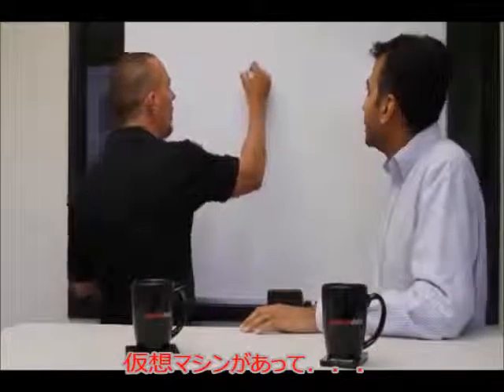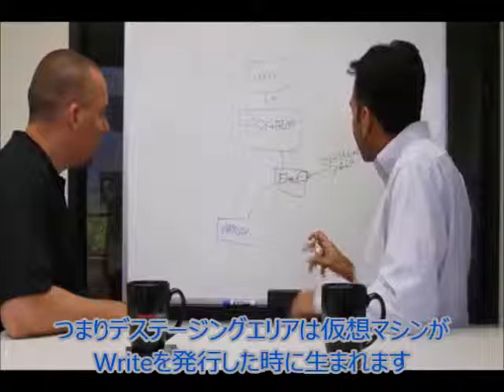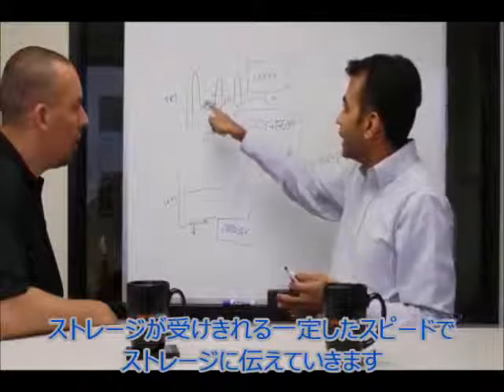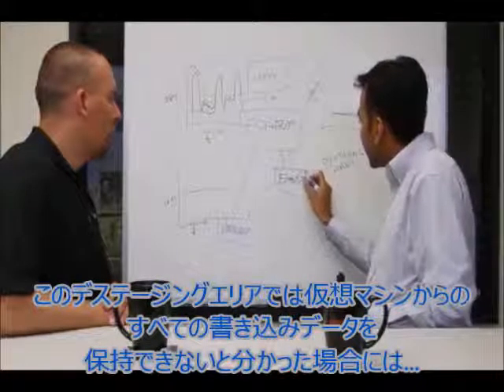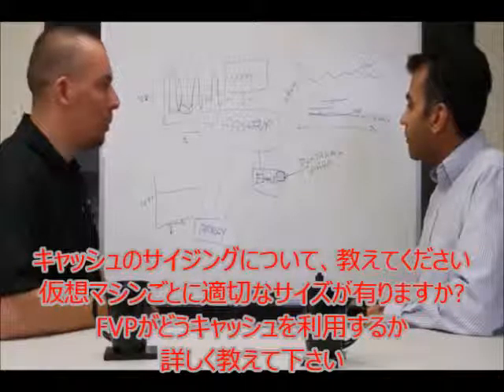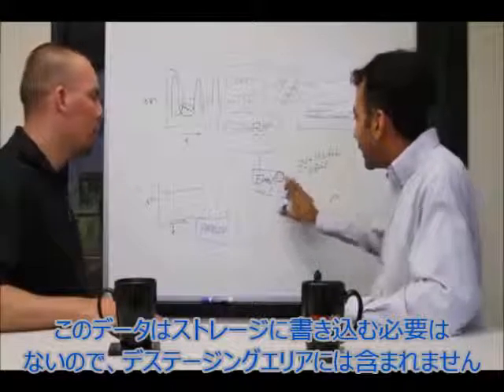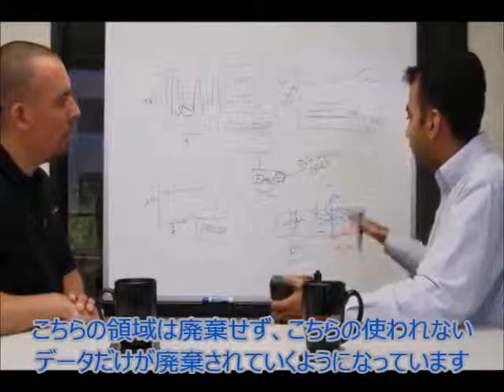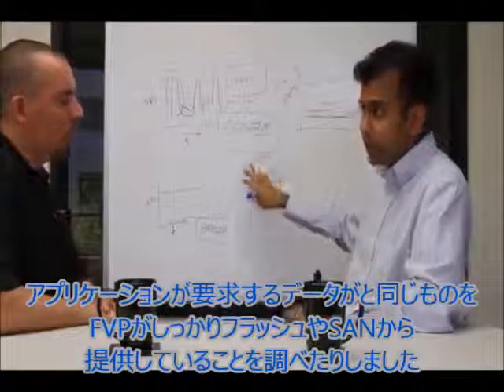FVP Write Back Deep Dive